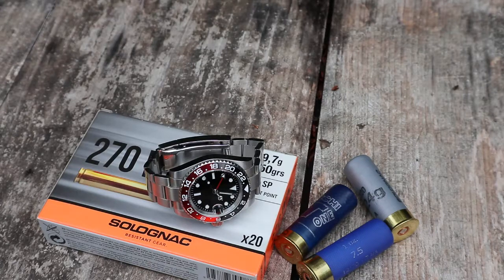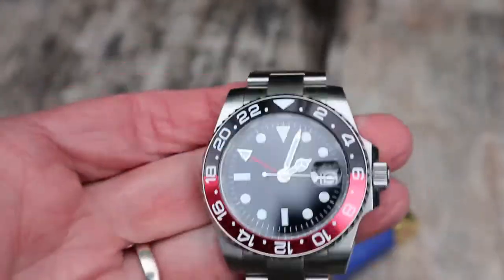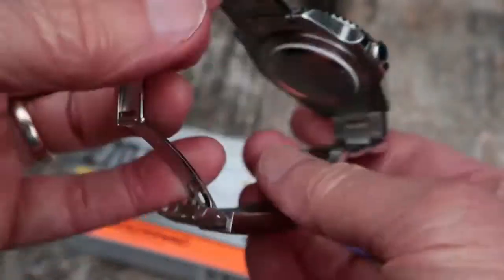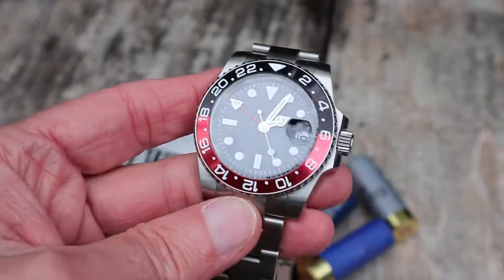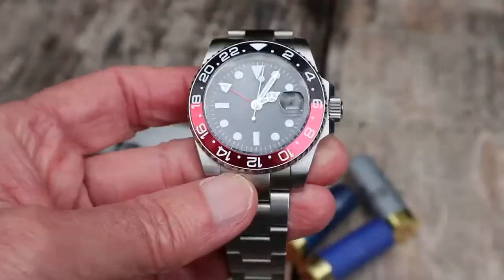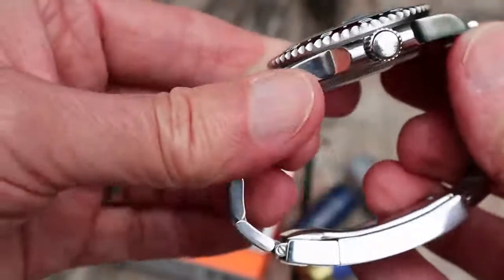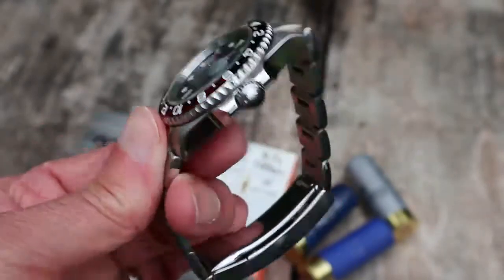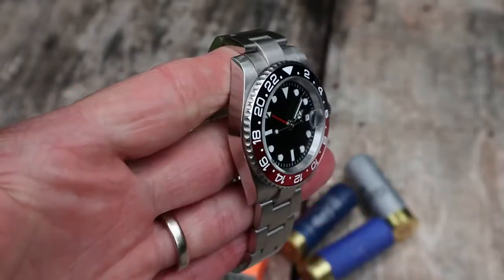Parnis GMT 3 month Update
Nearly four months after buying a new Parnis GMT Coke I'm back to give you an update on how good or bad it is.